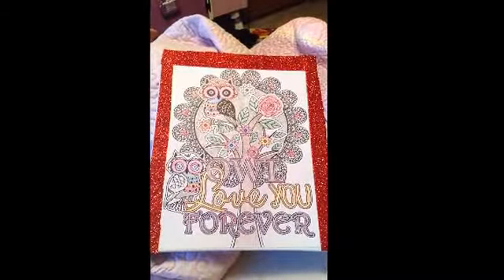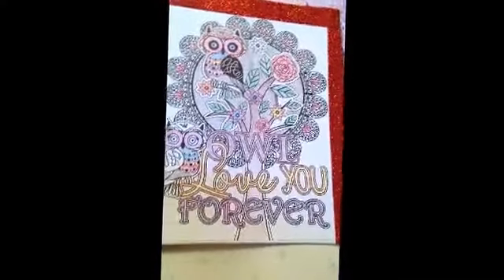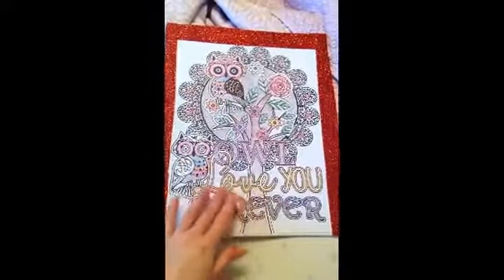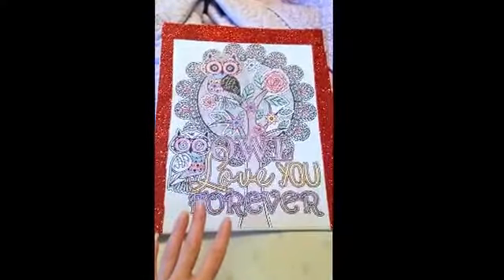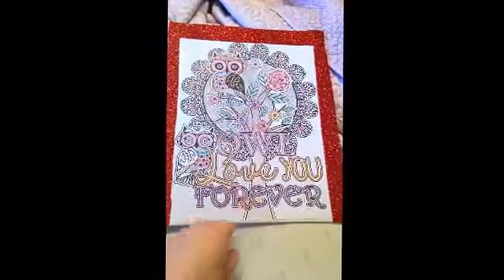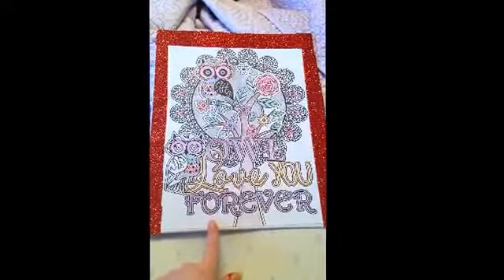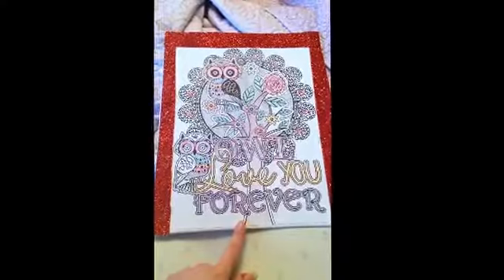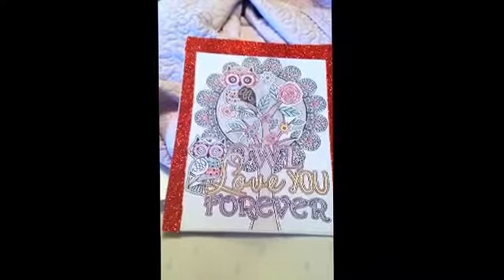Valentine Day Gift Idea